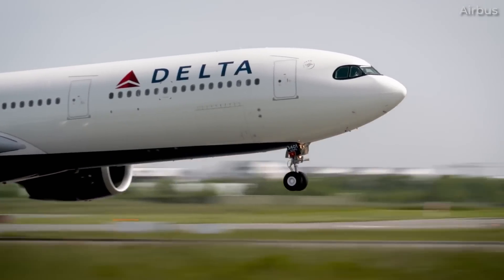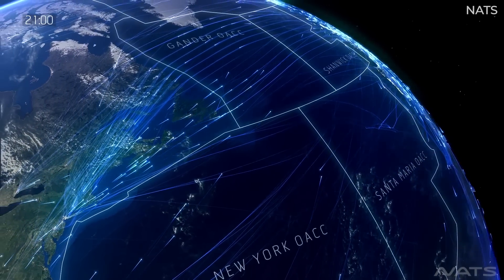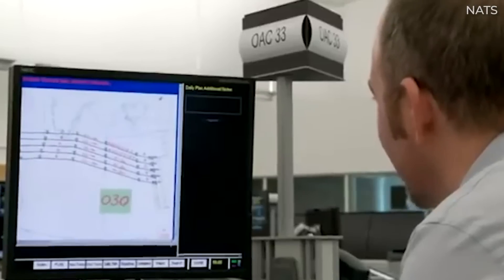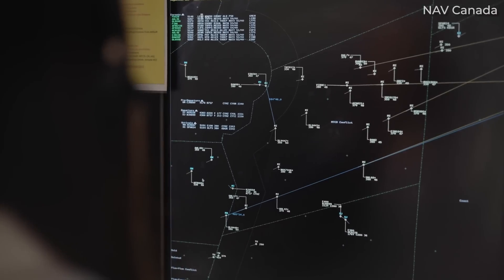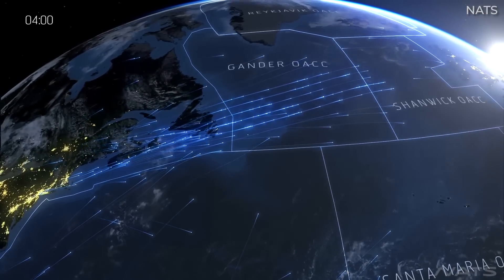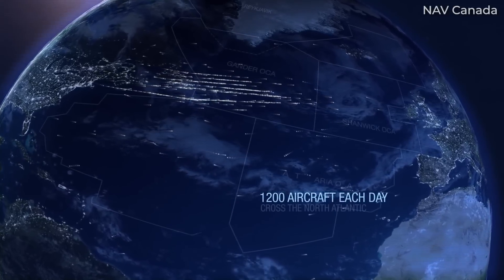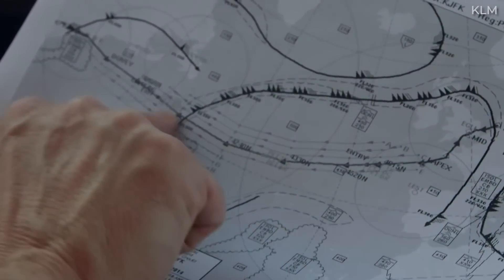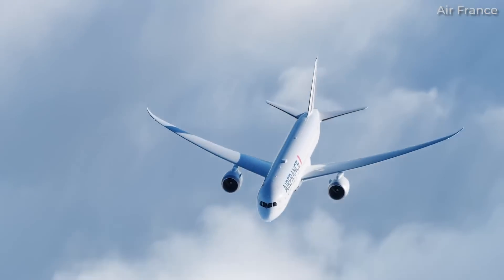Flying The Tracks: How Commercial Airliners Cross The North Atlantic Ocean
From a passenger perspective, the term transatlantic might have you debating internally on whether you would prefer to book a flight with a North American carrier or a European carrier. If heading towards Europe, you might also be looking at flight times and which service might provide the best sleep.

But when it comes to pilots - traversing this part of the world offers its own intriguing experiences. Indeed, the North Atlantic is one of the most unique airspaces in the world. The NATs, or North Atlantic Tracks, are traversed hundreds of times daily in both directions, and the North Atlantic is one of the busiest oceanic airspaces. There are many discussion-worthy topics related to the North Atlantic crossings, and this video will focus on the track system and how pilots communicate with ATC while in oceanic airspace.